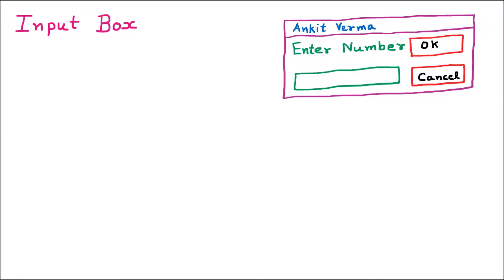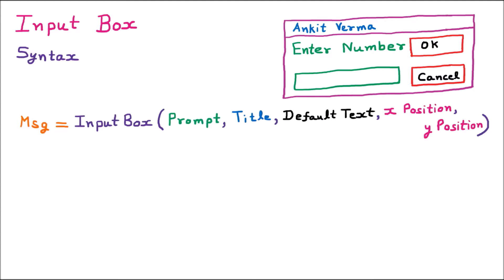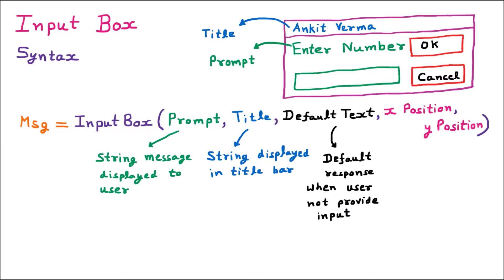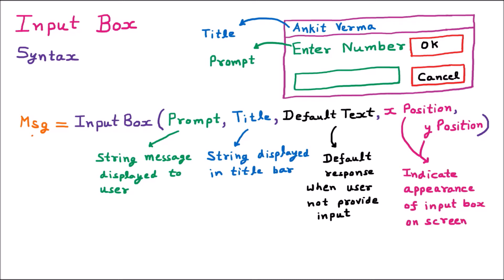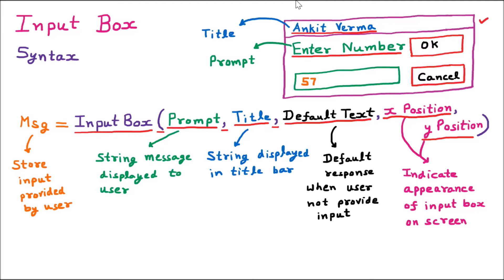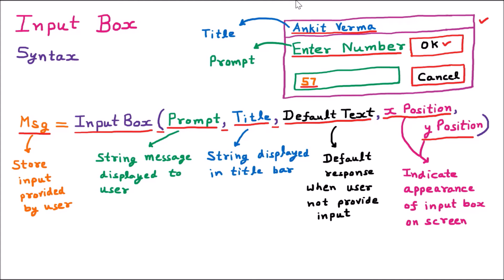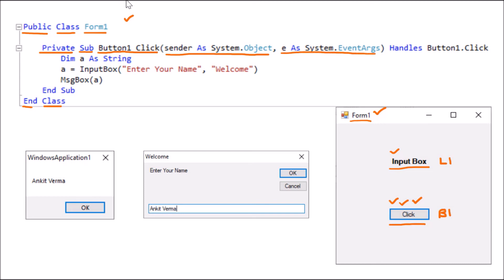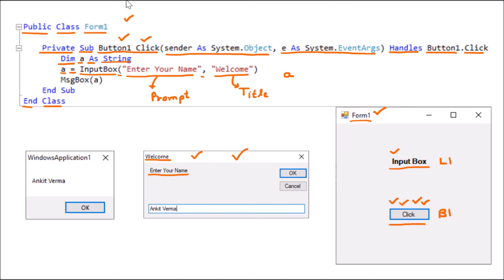InputBox() | Input Box | Prompt, Title, Default Text, X Position, Y Position | FEDT VB.Net